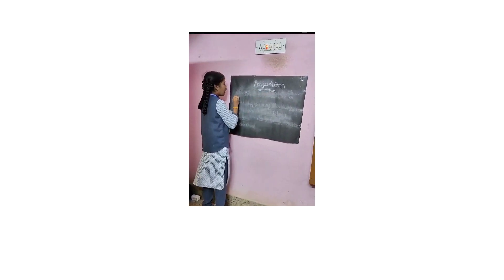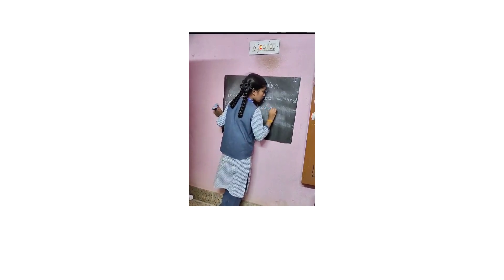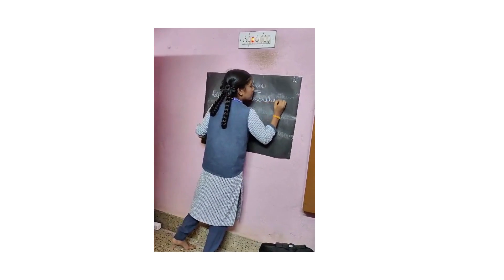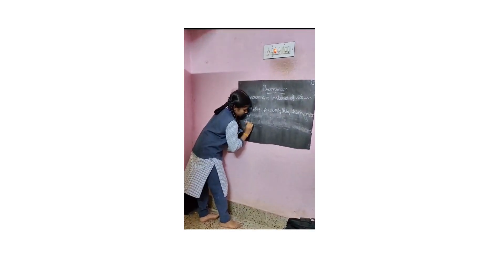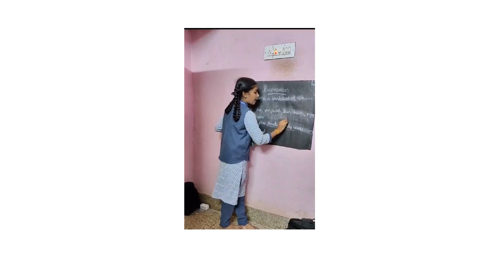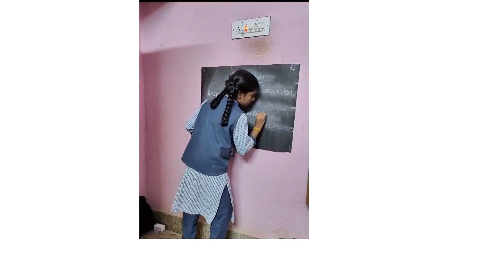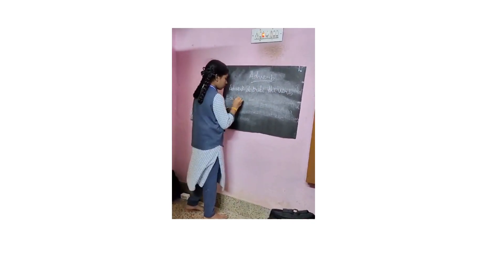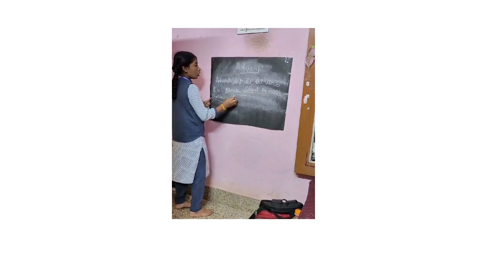Grade 8 English Grammar Parts of Speech Don Bosco International School CBSE &MATRIC Punalvasal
Grade 8  English Parts of Speech Grammar Don Bosco International  School CBSE &MATRIC Punalvasal Pattukkottai Thanjavur 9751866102/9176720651